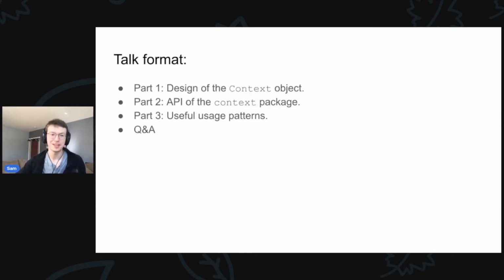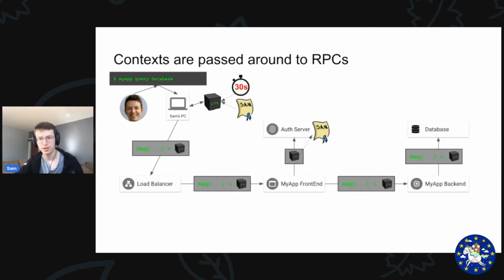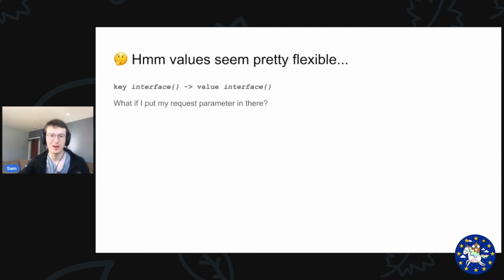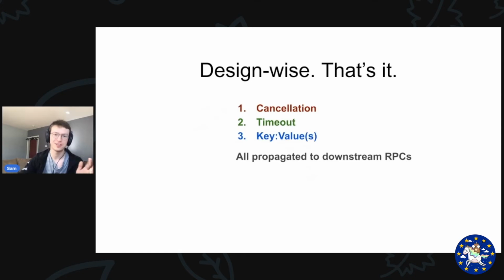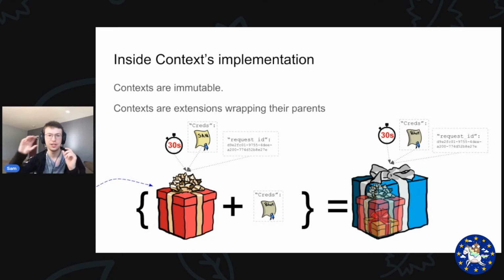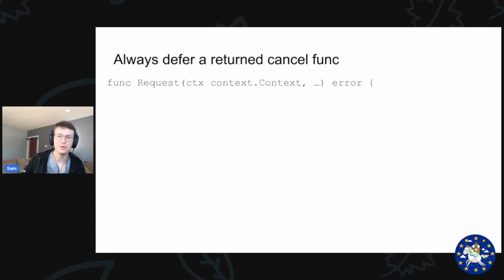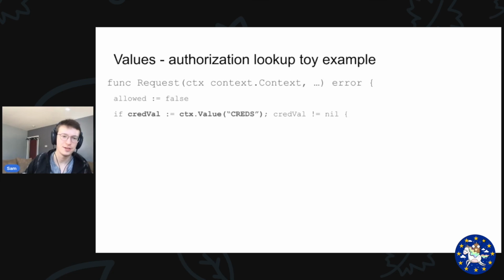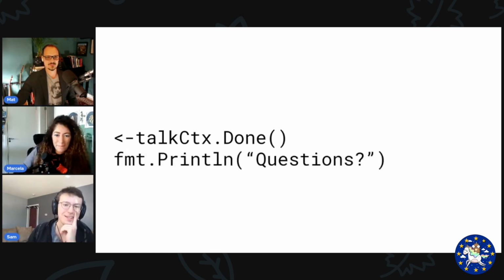GopherCon Europe 2021: Samuel Davidson - CTX is Key!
About this talk:  Ever wonder what that ctx context.Context object is? You’ve probably been copy-pasting it without issue, but you’re barely scratching the surface of this awesome little object. Come learn the simple yet powerful API of a ctx object which can easily improve the health of your RPC ecosystem!

About the speaker:
I love work in Go for both personal web development and security work at Google.
I like to make jokes, play video games, and drink tasty beers.
I try not to make boring tech talks. Imagery, examples, and humor keep things interesting!
Alumni of the University of Utah.